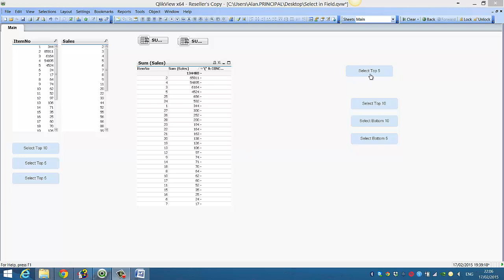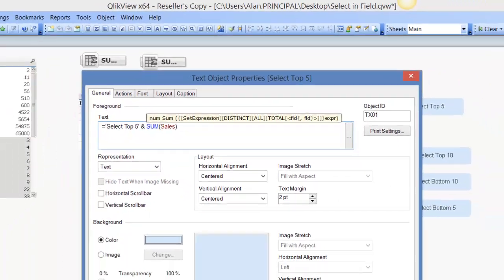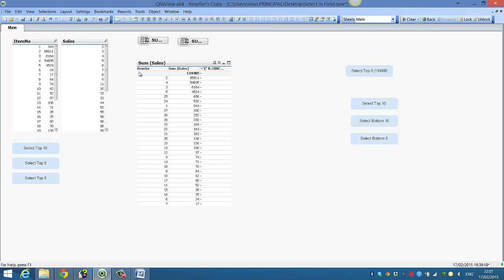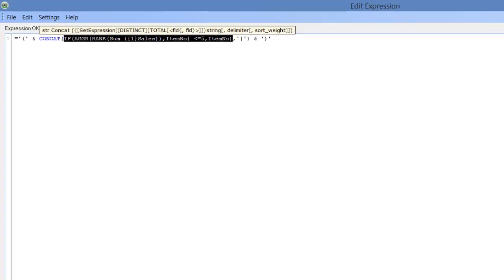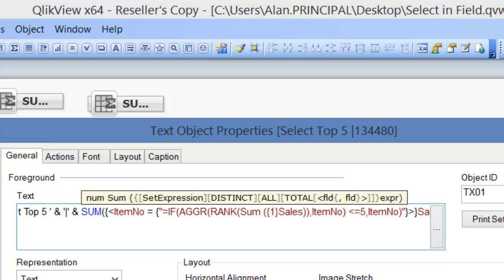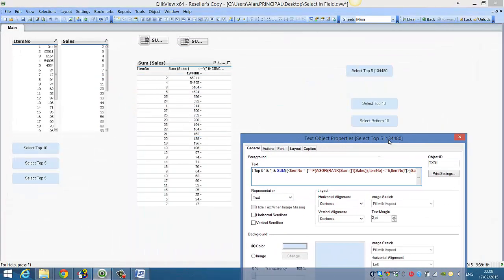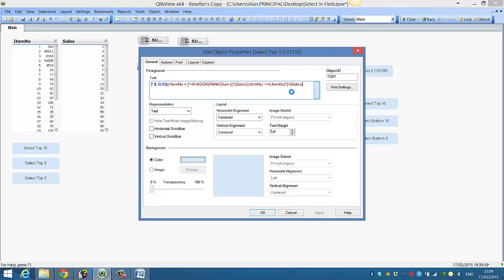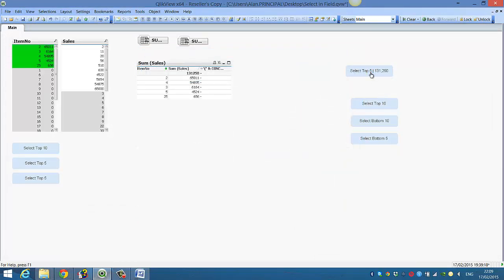Qlikview Set Analysis to Show Top N Values By RFB 197